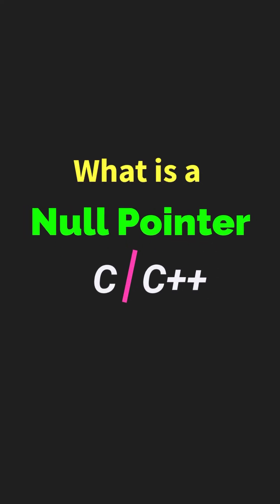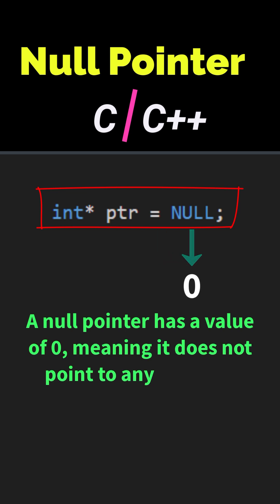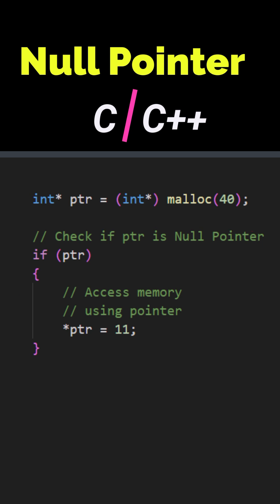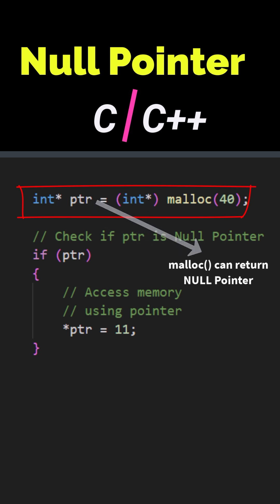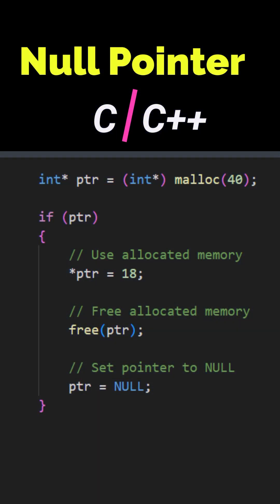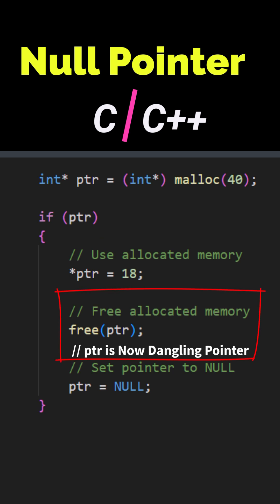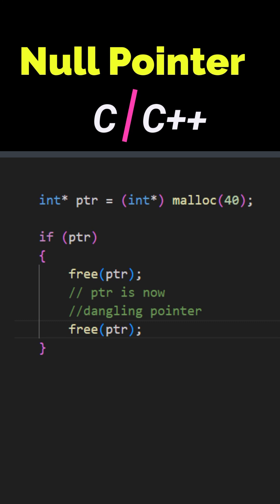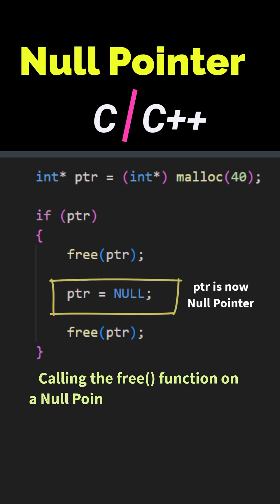What is Null Pointer in C ?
What is Null Pointer in C or C++. Why do we need null pointers.